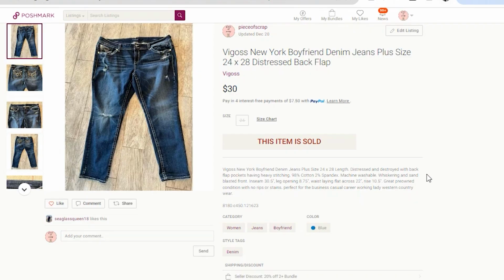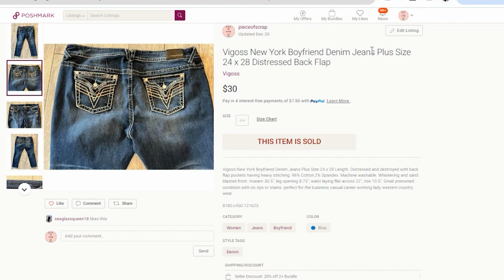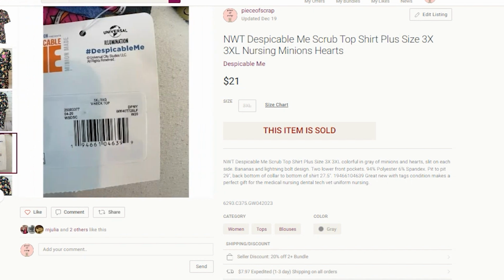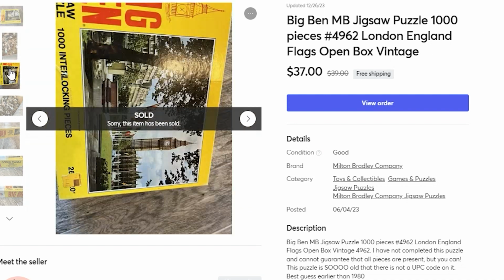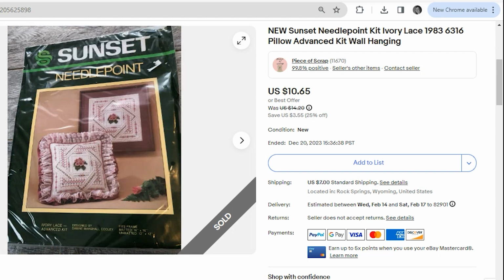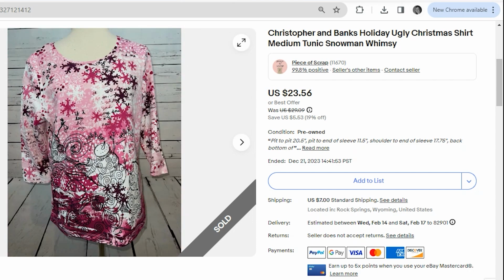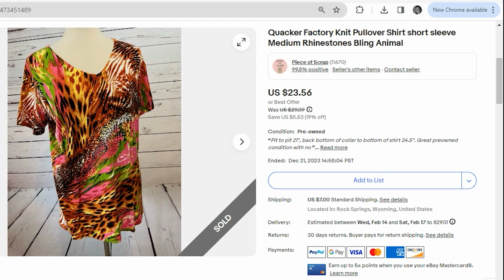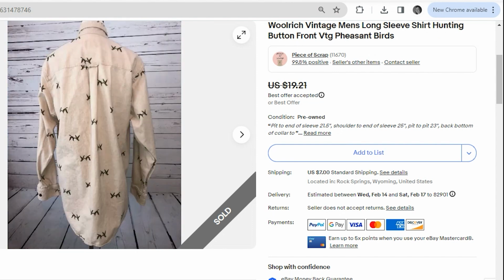What sold TODAY on eBay Poshmark and Mercari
8 Fast Selling Items Sold on eBay and Poshmark Mercari Make Money From Home Thrifting Items to Resell